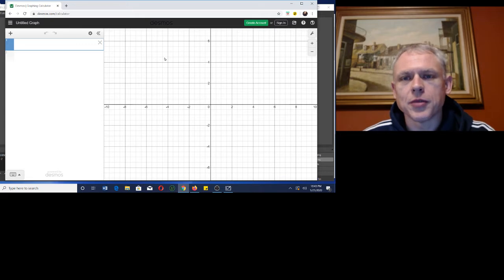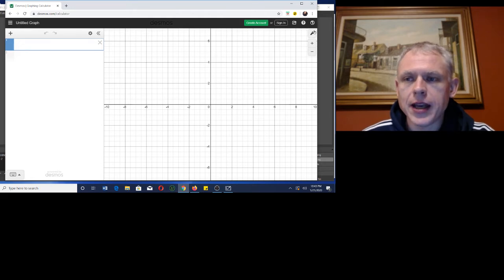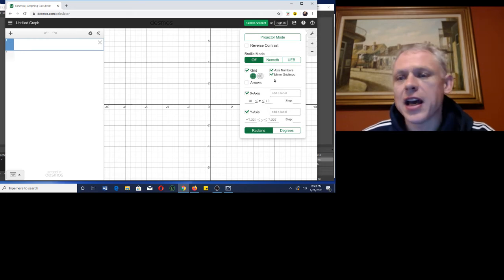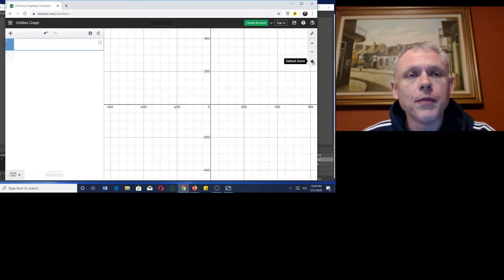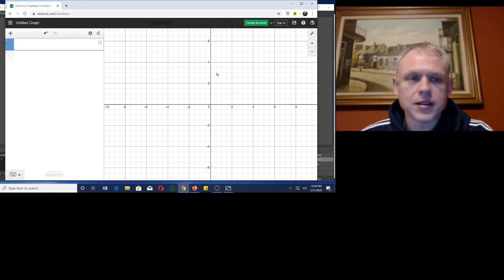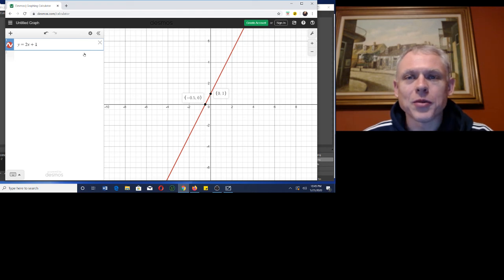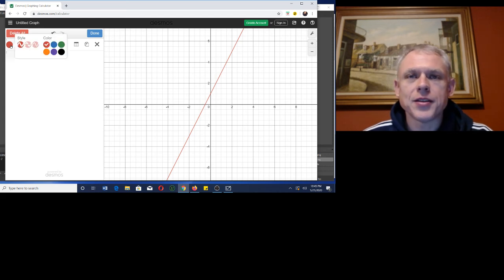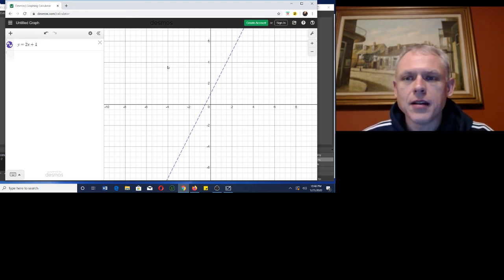Desmos Introduction Graphing slope intercept form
Graphing a linear equation in slope intercept form.